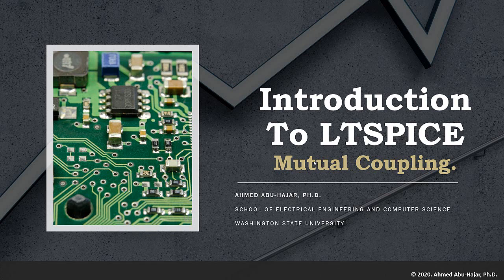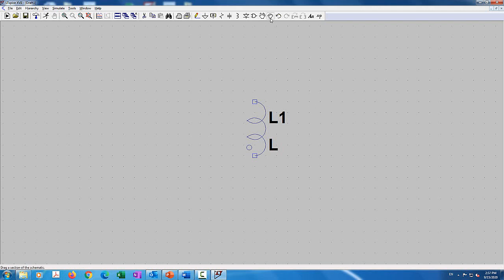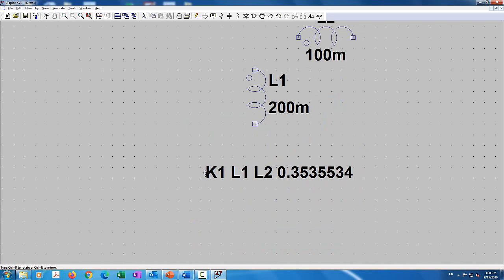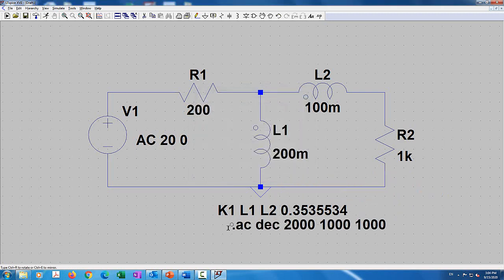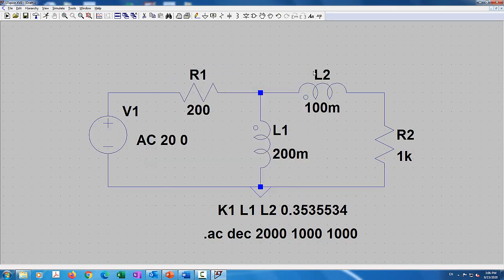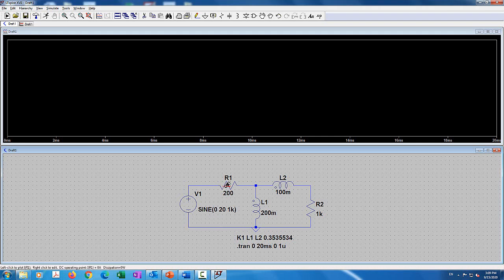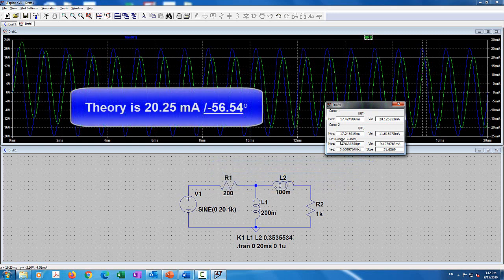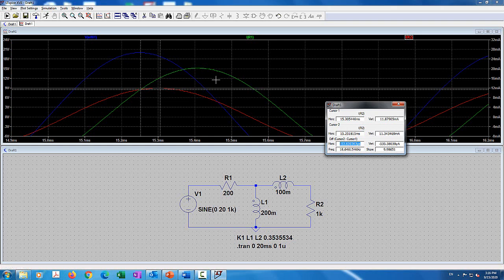Introduction to LTSPICE - Mutual Coupling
In this video, I show you how to use LTSPICE SPICE to simulate a mutual coupling circuit using the dots and the coupling coefficient. I simulated the circuit in the phasor domain using AC and in the time domain for a sine wave at both at 1 kHz .